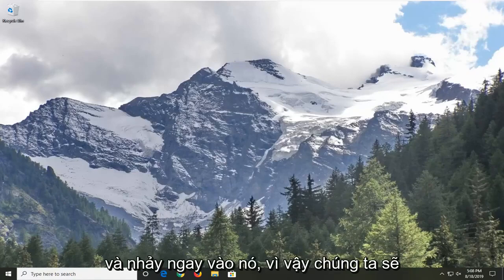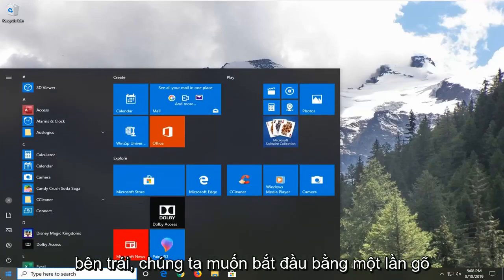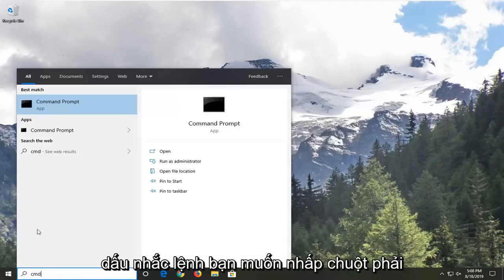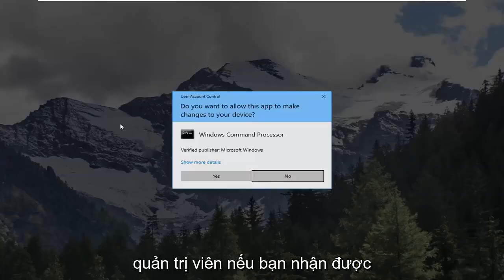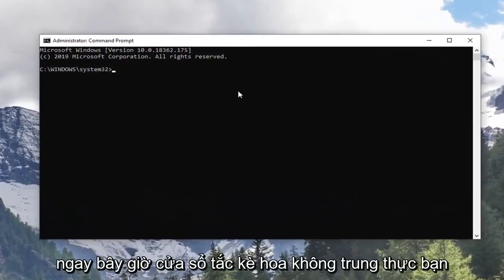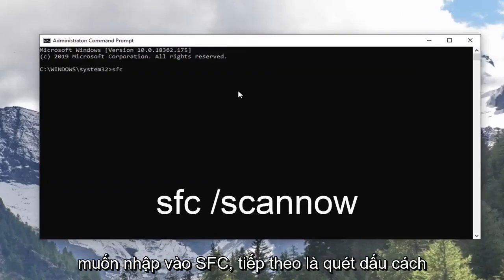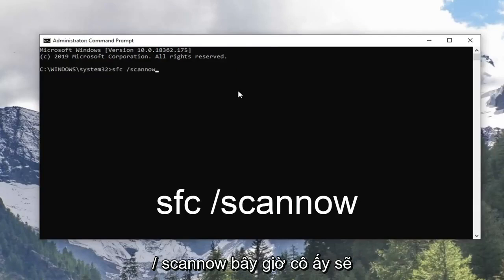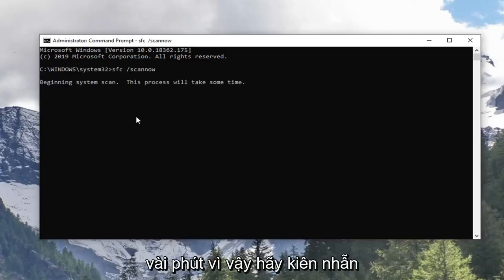Các bước để sửa lỗi TDR Video (atikmpag.sys) trong Windows 10/11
VIDEO TDR THẤT BẠI atikmpag.sys Màn hình xanh khi phát video Windows 10 và Windows 11.

Nếu bạn đang sử dụng cạc đồ họa AMD hoặc ATI và gặp lỗi màn hình xanh VIDEO_TDR_FAILURE, thì bạn không phải là người duy nhất. Nhiều người dùng Windows đã báo cáo lỗi khó chịu này. Và có thể gây khó chịu như lỗi màn hình xanh chết chóc, bạn hoàn toàn có thể khắc phục được.

Khắc phục lỗi TDR video (atikmpag.sys): Nếu bạn đang gặp phải lỗi Màn hình xanh chết chóc (BSOD) với mã DỪNG VIDEO_TDR_FAILURE thì đừng lo lắng vì hôm nay chúng ta sẽ xem cách khắc phục sự cố này. Nguyên nhân chính của lỗi này dường như là do trình điều khiển đồ họa bị lỗi, lỗi thời hoặc bị hỏng. Bây giờ TDR trong VIDEO_TDR_FAILURE là viết tắt của các thành phần Timeout, Detection và Recovery của Windows. Với cách khắc phục sự cố thêm, bạn sẽ thấy rằng lỗi này là do hai tệp atikmpag.sys và nvlddmkm.sys trong Windows 10.

Video_tdr_failure (atikmpag.sys) là lỗi màn hình xanh do trình điều khiển đồ họa bị lỗi, không tương thích hoặc bị hỏng. Người dùng gặp phải lỗi này sau khi hệ thống của họ đã được nâng cấp hoặc sau khi các trình điều khiển đã được cập nhật. Điều tốt là BSOD này cung cấp cho bạn tên tệp đang kích hoạt BSOD, cho biết vấn đề bắt nguồn từ đâu. Dù sao đi nữa, đó là một tìm kiếm google nhanh chóng sẽ cho biết nó có nguồn gốc từ đâu. Tuy nhiên, hướng dẫn này liên quan đến atikmpag.sys là một trình điều khiển AMD.

Lỗi này thường bắt đầu nếu Windows chạy cập nhật tự động hoặc nếu bạn đã cập nhật thủ công trình điều khiển của đồ họa hoặc nếu bạn vừa nâng cấp lên windows 8 hoặc 10 từ phiên bản trước. Trong mọi trường hợp, đó là trình điều khiển và đây là những gì chúng tôi sẽ khắc phục sự cố trong hướng dẫn này.

Các vấn đề được giải quyết trong hướng dẫn này:
video tdr bị lỗi sau khi cập nhật windows
video tdr lỗi màn hình đen
vòng lặp khởi động lỗi video tdr